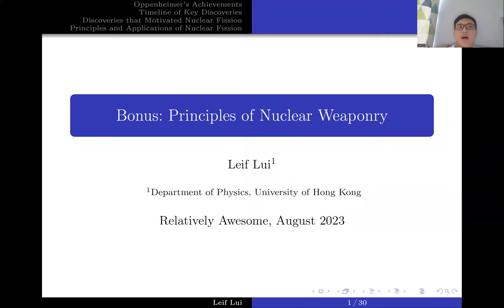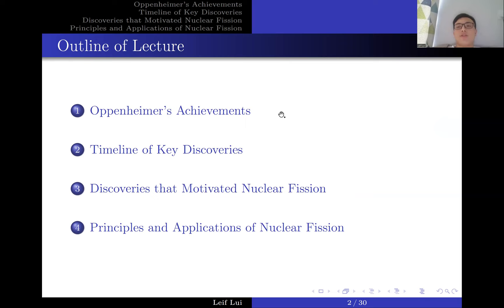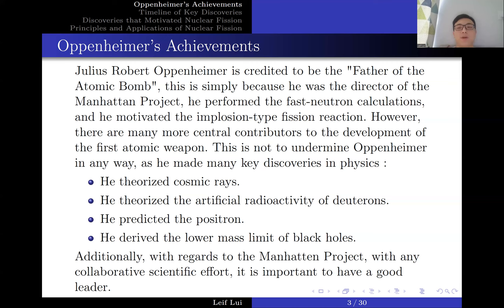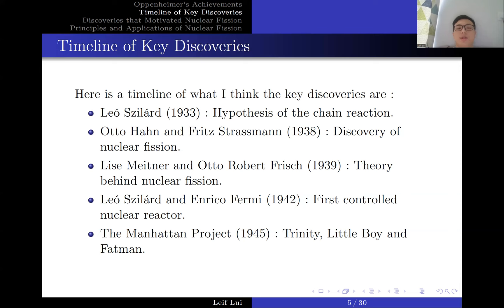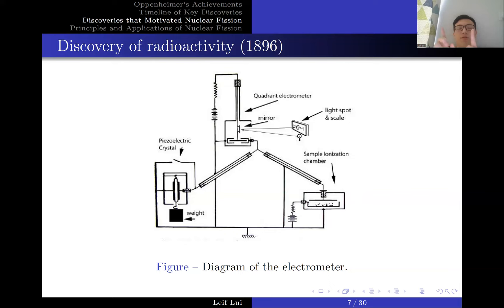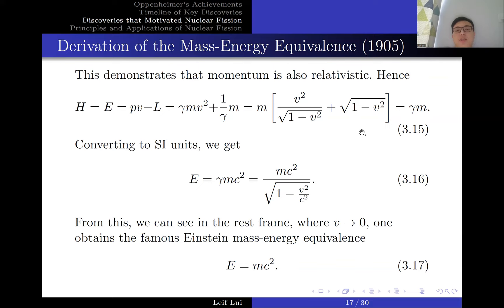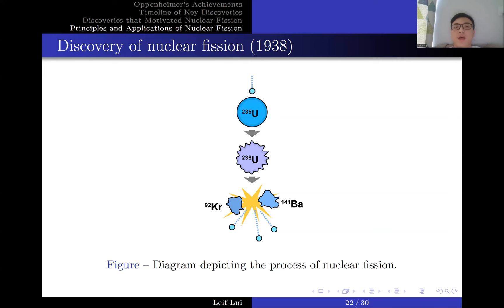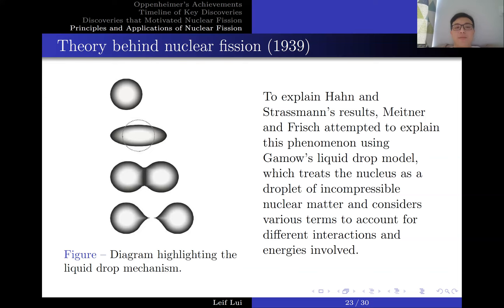Bonus Content: Principles of Nuclear Weaponry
In celebration of the recent Oppenheimer movie, I decided to talk about the history and the science behind the key discoveries that led to the development of nuclear fission and subsequently nuclear weapons.

Chapters:
00:00 - Introduction
01:12 - Outline of lecture
01:52 - Oppenheimer's achievements and roles
03:22 - Timeline of key discoveries
05:57 - Becquerel's discovery of radioactivity
07:32 - Marie and Pierre Curie's improvement on radioactive rheory
11:00 - Einstein's mass-energy equivalence
28:25 - Rutherford's discovery of elemental transmutation
30:34 - Cockcroft and Walton's first artificial nuclear splitting
34:03 - Chadwick's discovery of the neutron
36:27 - Szilard's hypothesis of the chain reaction
38:16 - Hahn and Strassmann's discovery of nuclear fission
39:42 - Meitner and Frisch's theory behind nuclear fission
45:40 - Fermi and Szilard's first controlled nuclear reactor
49:20 - The Manhattan Project